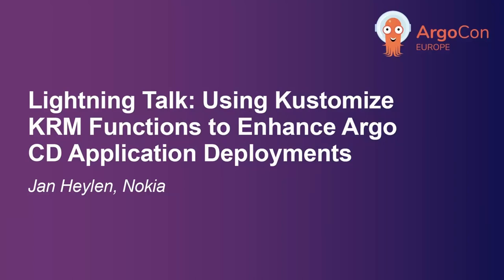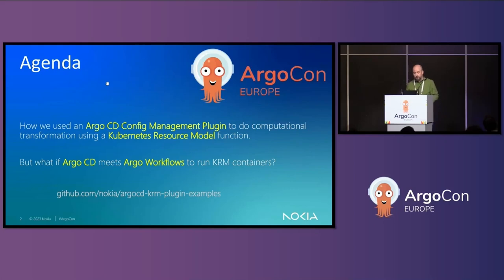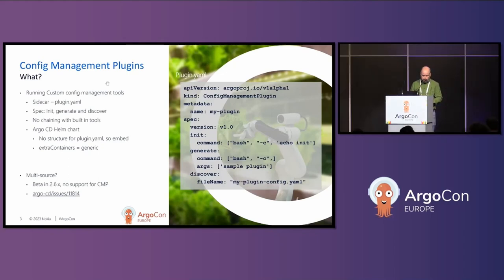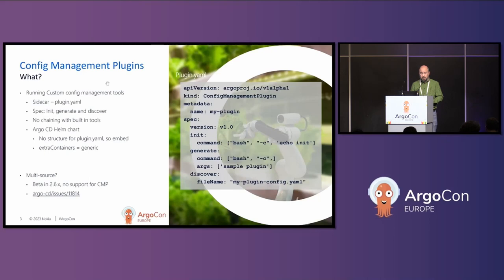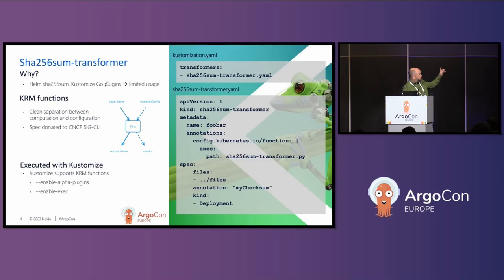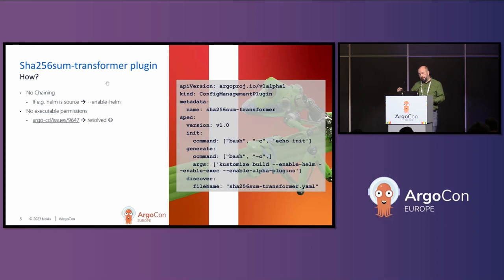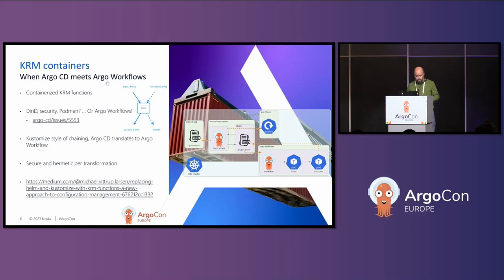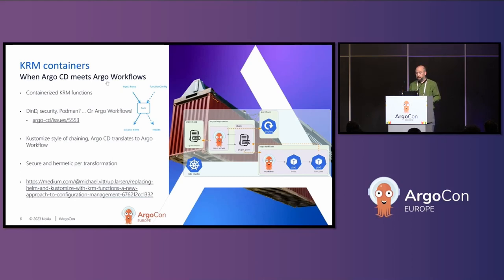Lightning Talk: Using Kustomize KRM Functions to Enhance Argo CD Application Deployments- Jan Heylen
Lightning Talk: Using Kustomize KRM Functions to Enhance Argo CD Application Deployments - Jan Heylen, Nokia

Argo CD, out of the box supports several ways to define K8s manifests, Kustomize, Helm, plain manifests,... and custom tools. But how does that work 'custom tools'? What are the (small) pitfalls and experiences using Argo CD plugins? This end user story is about extending Argo CD with a plugin, a plugin that uses an alpha feature of Kustomize, called 'KRM functions', and its potential power. Kustomize KRM functions, or KRM functions on its own, exec or containers, could be the answer to the recurring problem of effective configuration management: embracing the inevitability of programmatic configuration that, given enough iterations, configuration data temps to evolve to 'Turing complete'. By embracing this, and so maintaining a clean separation between computation and data, representing the data as simple as possible (yaml/json), and doing the programmatic changes in a real programming language. The plugin presented takes one approach, but also teases the possible scenarios looking at the KRM function specification (e.g. direct KRM functions instead of Kustomize, KRM container functions chained via Argo Workflows, ... ).